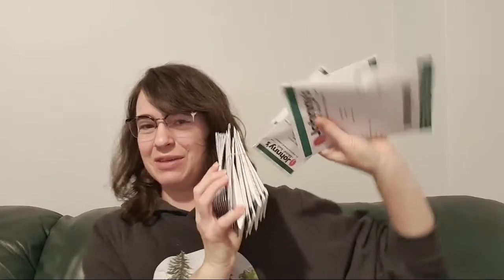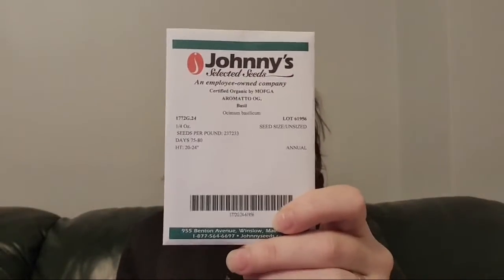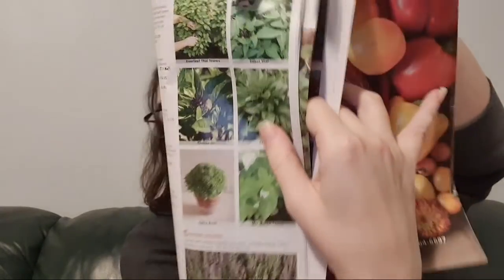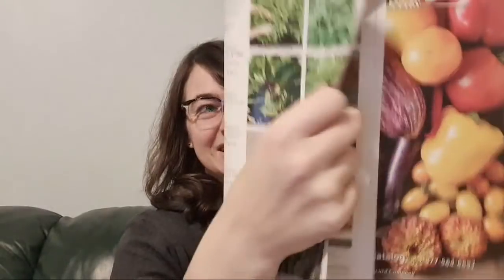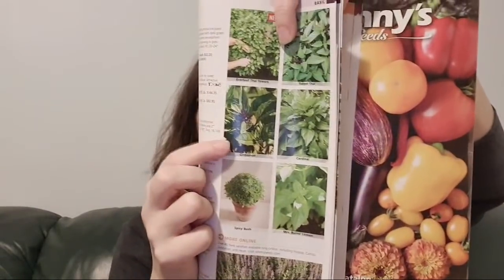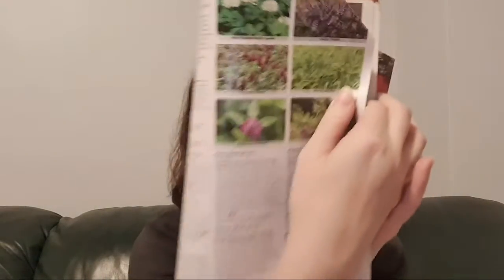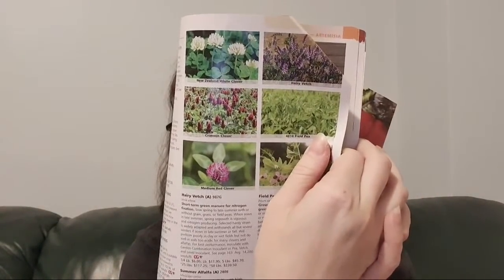Flower Foliage And Greenery | Johnny's Seeds Unboxing